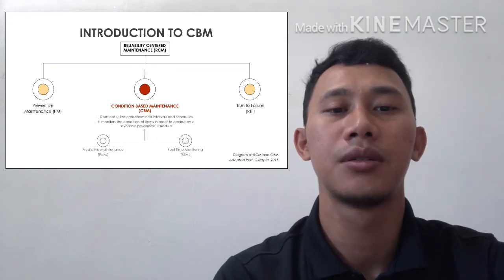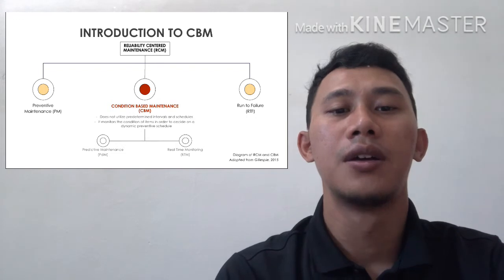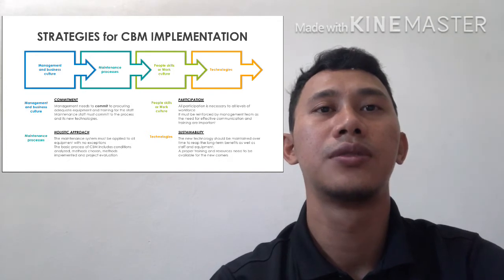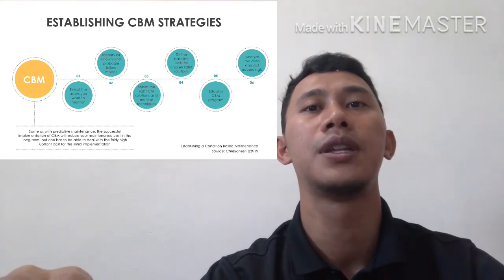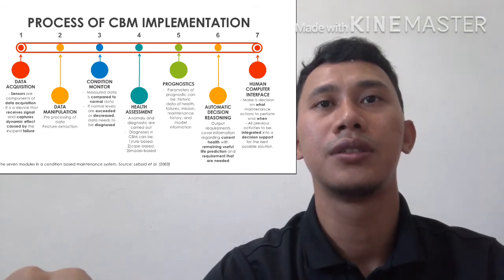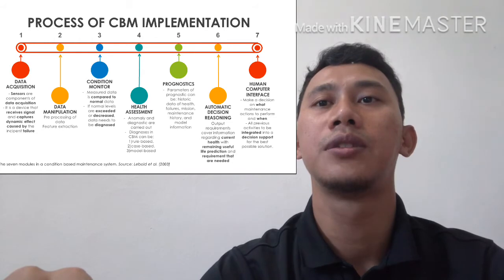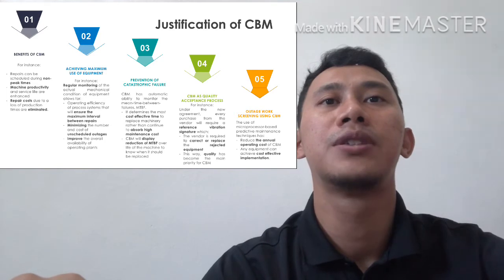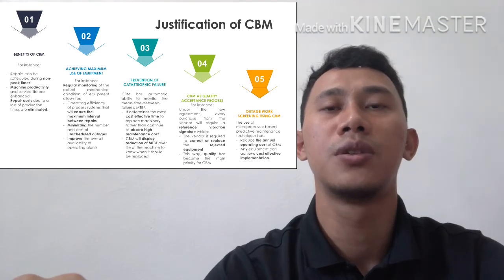maintenance management EBTM 4303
maintenance management EBTM 4303 assigment question 2